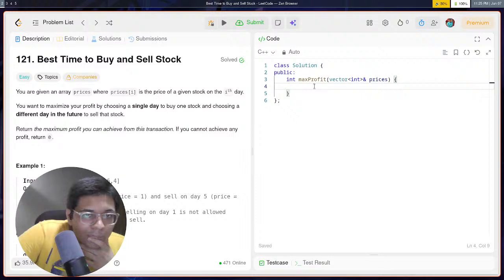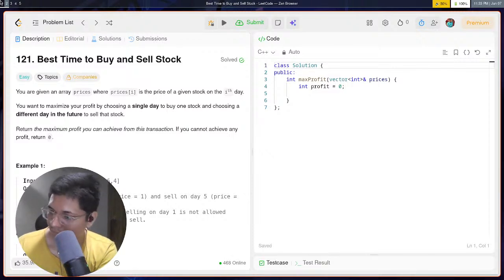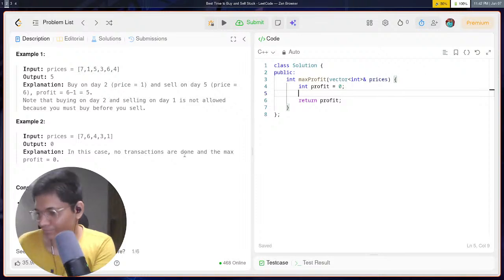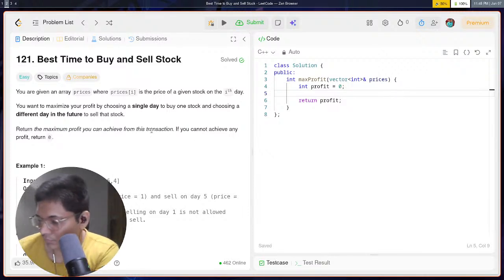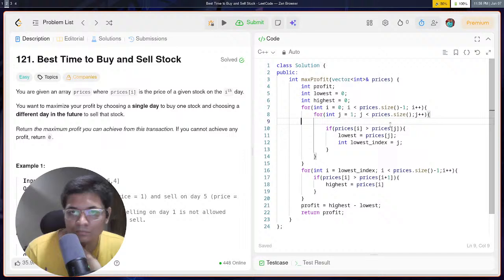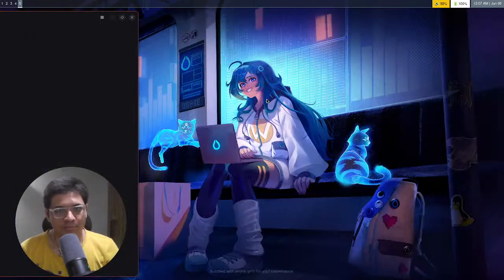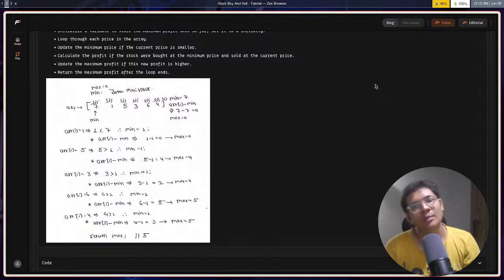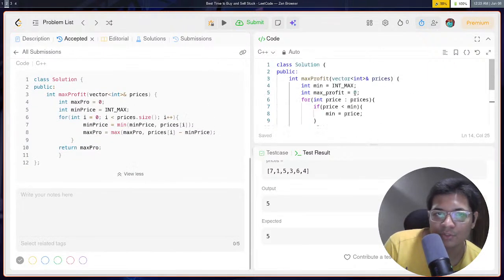Learning New Tech & Building Systems | Study With Me Live 🚀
Welcome to the stream! Today we are locking in for a productive live-coding session. The main focus is tackling LeetCode problems, improving algorithmic thinking, and picking up some new engineering skills along the way.

Whether you're preparing for interviews, studying for your own tech goals, or just want to co-work in a productive environment—grab a coffee, open your terminal, and let's lock in. 💻✨

💬 Drop your logic ideas, alternative solutions, or questions in the chat!